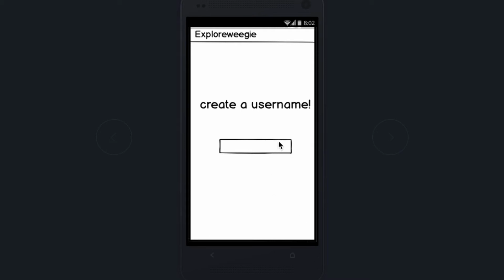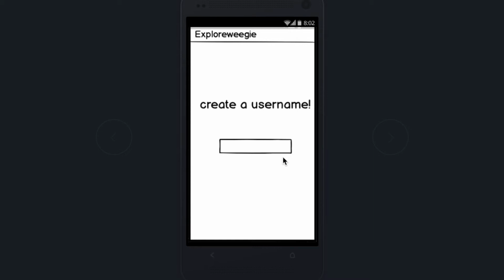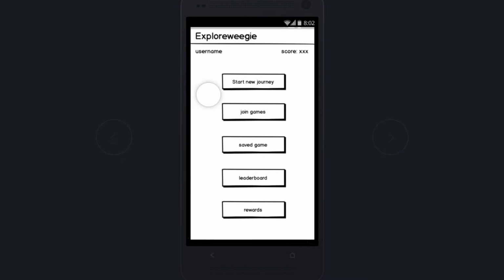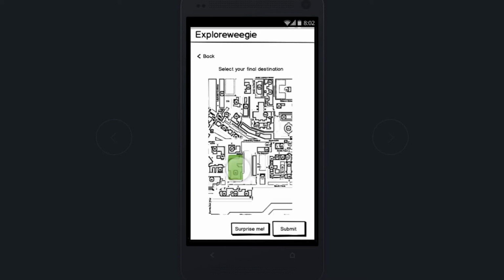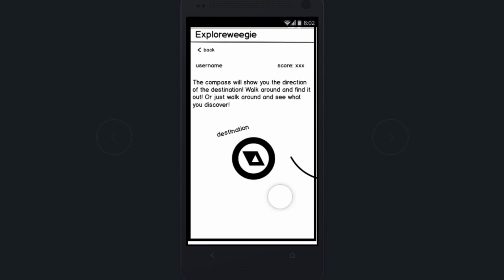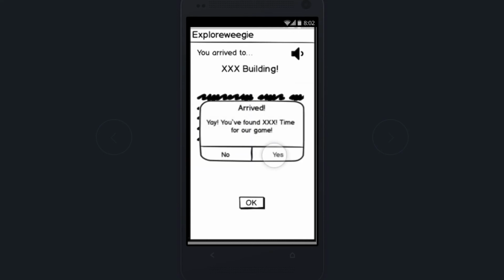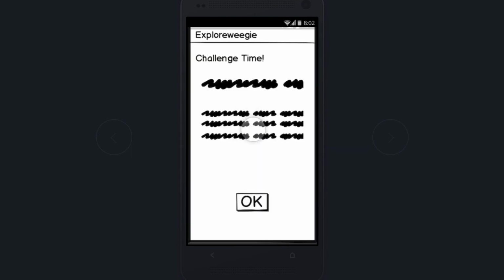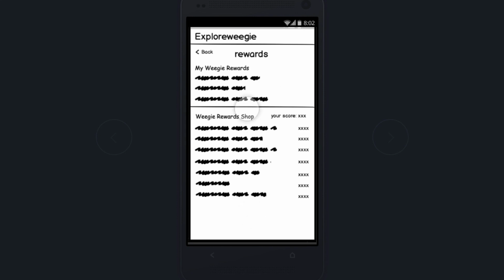Exploreweegie - Mobile HCI Group Video Presentation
Mobile HCI Group Video Presentation
Group Members: Ugne Nikitinaite, Jim Park, Lynda Faller, Valerie Kwan, Andrew Loughran